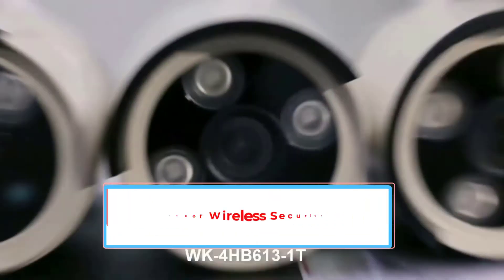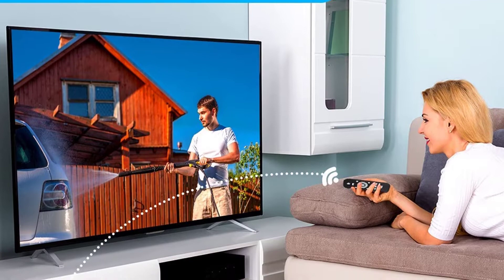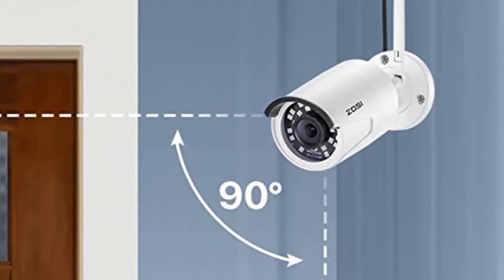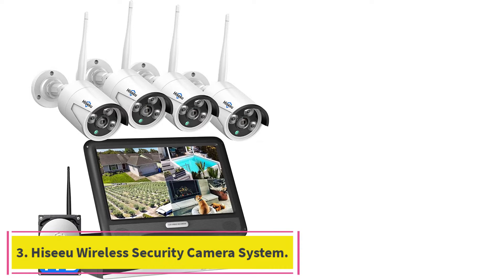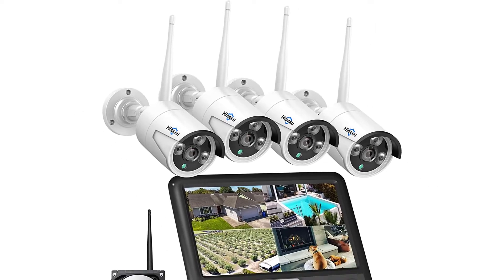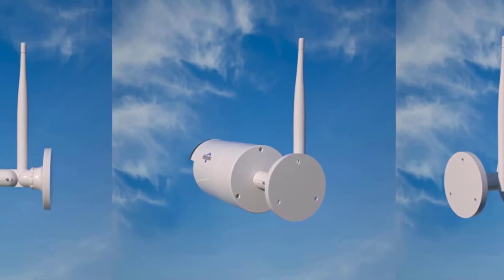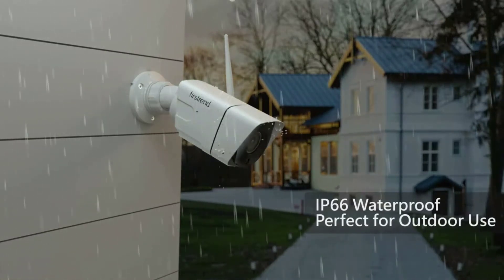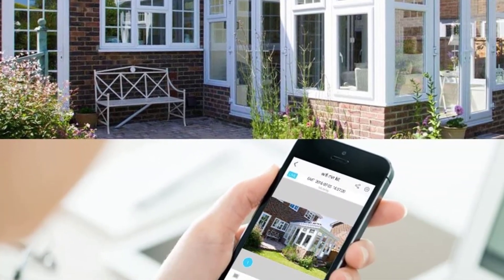Best Outdoor Wireless Security Camera in 2022 | Top 5 Wireless Security Camera (Security Camera)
📌Product Link 👇👇
1. OOSSXX Wireless Security Camera System.

2. ZOSI 8CH 1080P Wireless Security Cameras System.

3. Hiseeu Wireless Security Camera System.

4. Hiseeu 8 CH NVR 8Pcs 2K Wireless Security Camera System

5. Firstrend 1080P Wireless Security Camera System.

In this video, we listed the Best Outdoor Wireless Security Camera in 2022 that are available on the market for their true quality, actually, I tried to make the list based on their popularity quality-price durability user opinions and more.